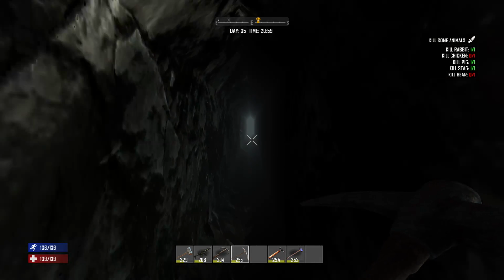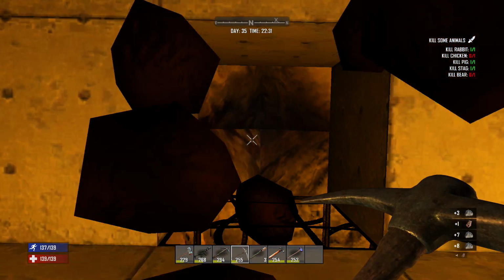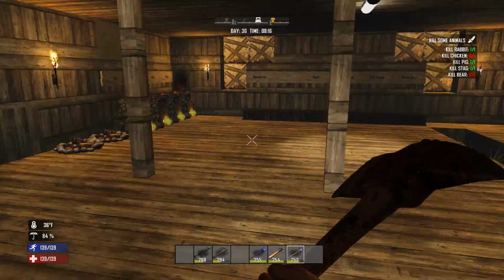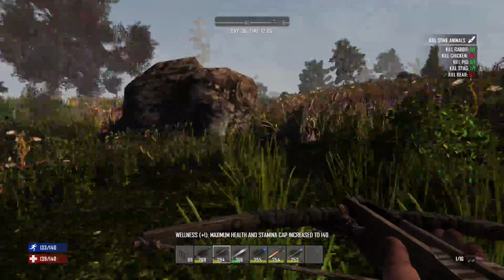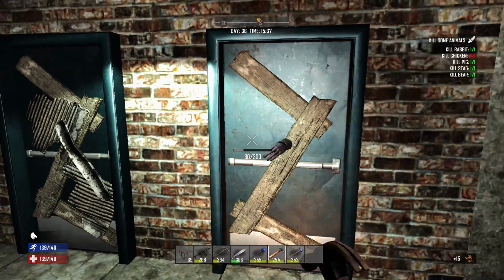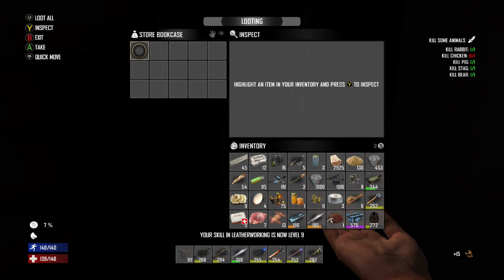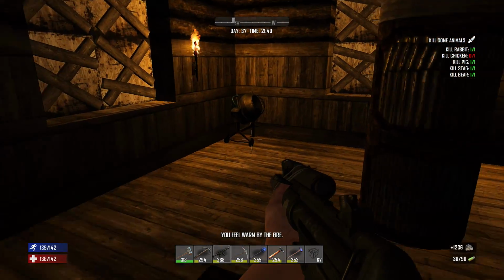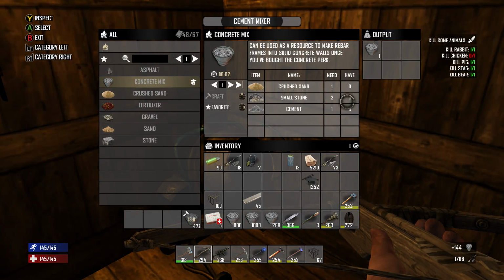Let's Play - 7 Days to Die - Episode 1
Welcome to my Let's Play series on 7 Days to Die!

If you have any comments or feedback, Please leave them below!